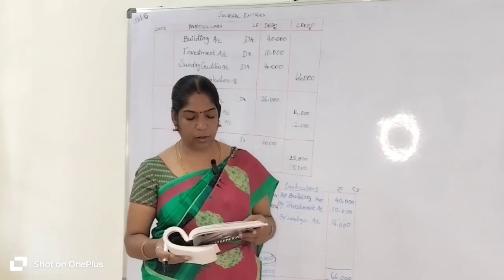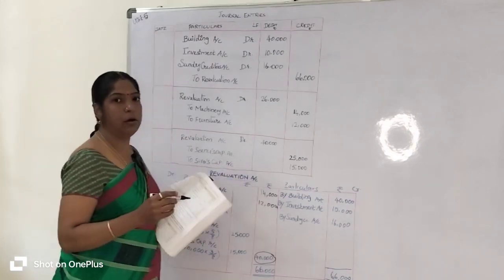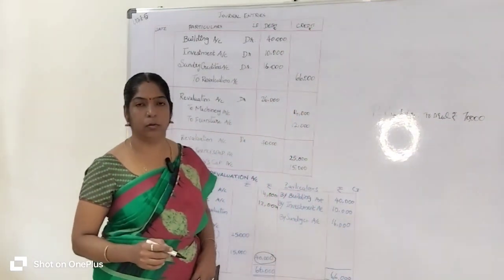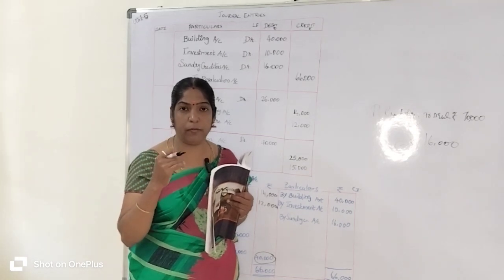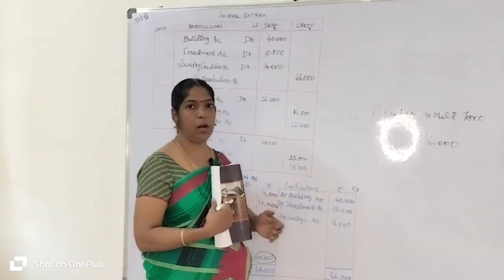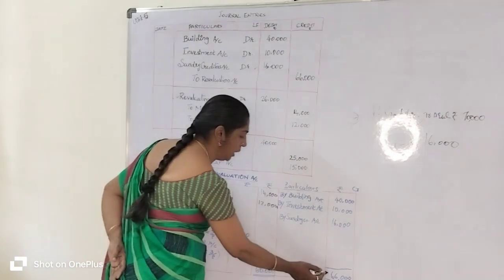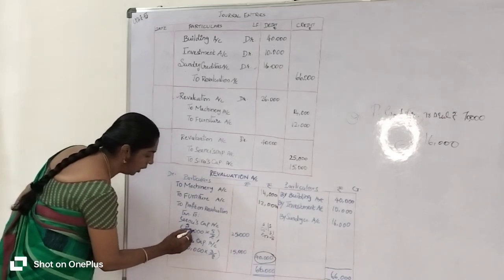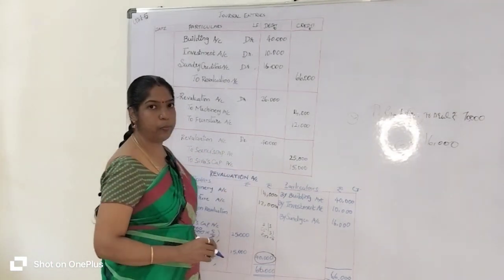12TH STD ACCOUNTANCY CHAPTER-5 ADMISSION OF A PARTNER EXERCISE-5 IN ENGLISH